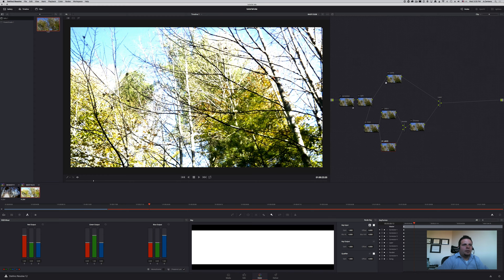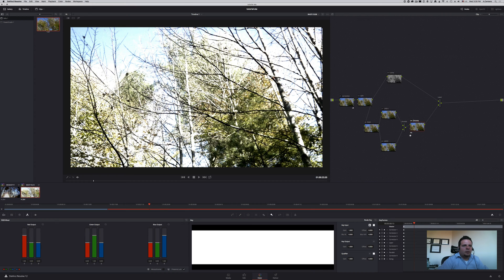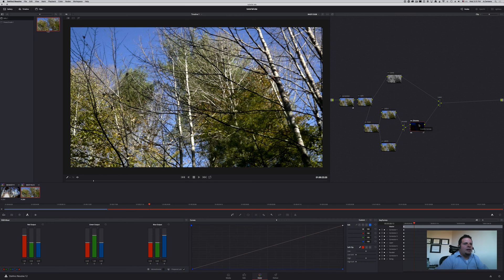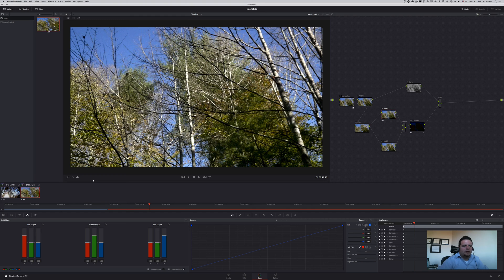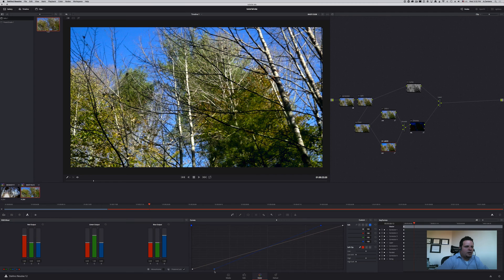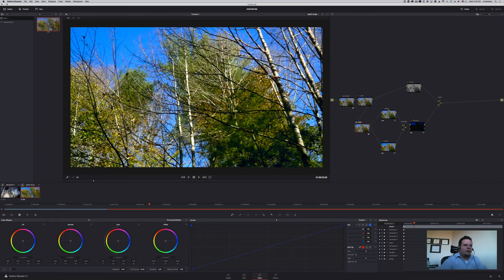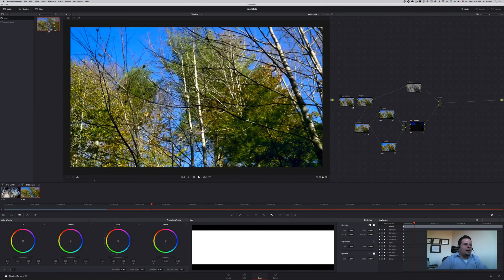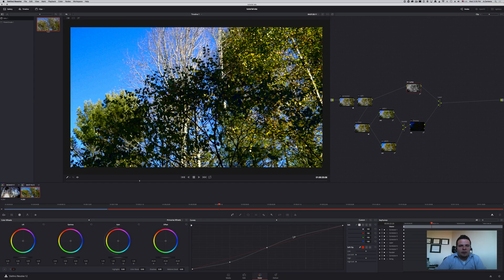Professional Saturation Techniques in Davinci Resolve #3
In this third episode, Alex Centeno, MBA. concludes the explanation of two more intricate techniques to adjust color saturation using Davinci Resolve.